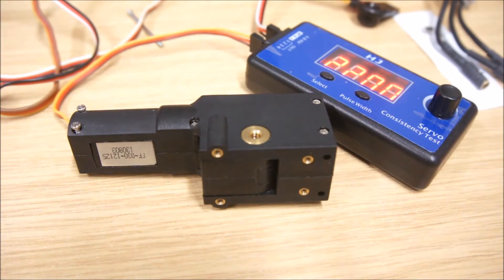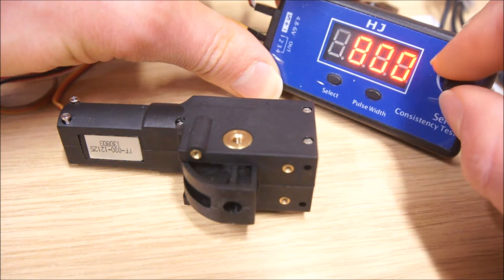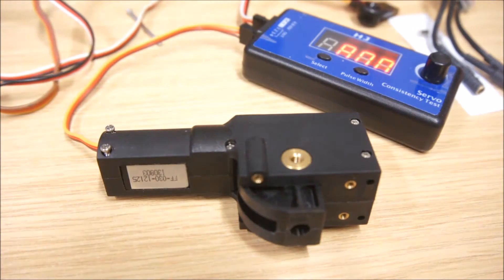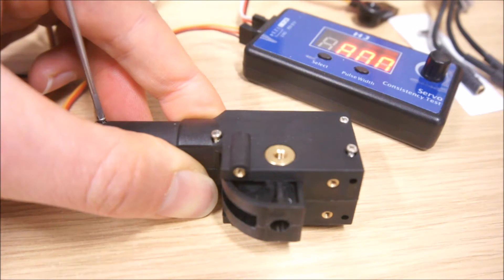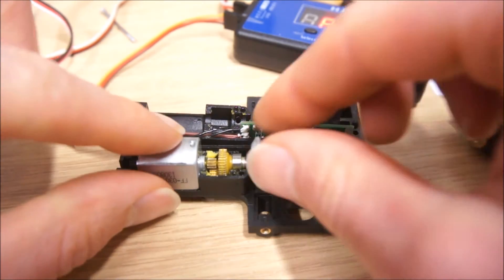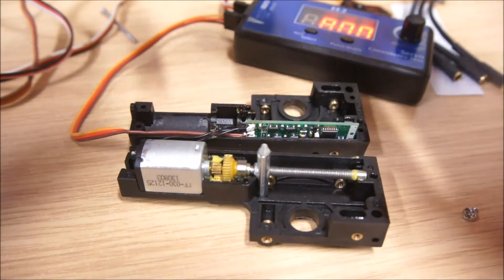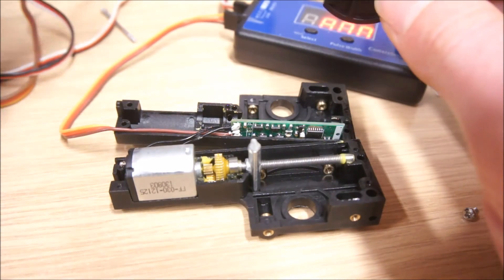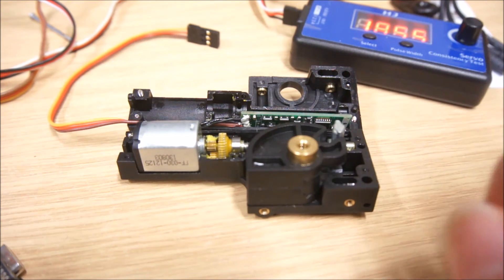Tear Down: Servoless Retract from Hobbyking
A look into the function and internals of a servoless retract for RC radio control aircraft. How could it be used in other areas of modelling?